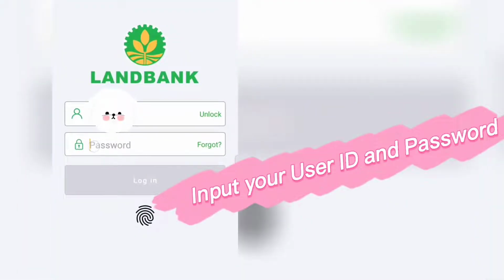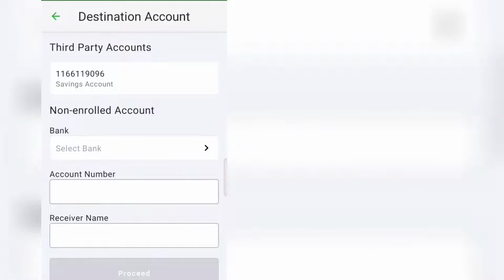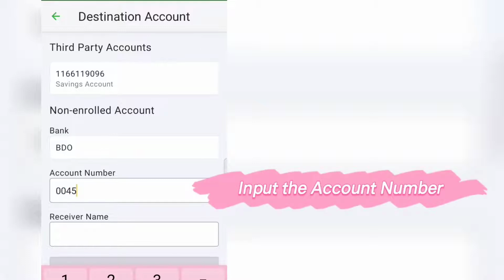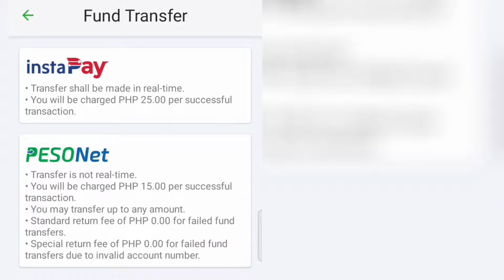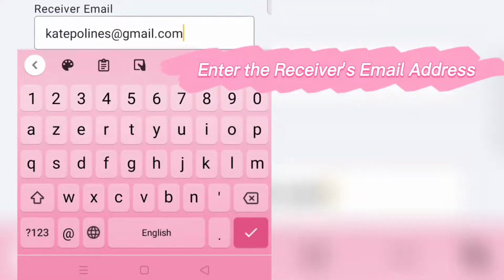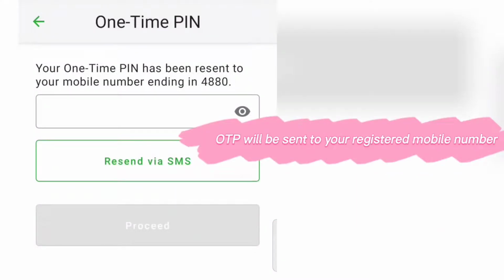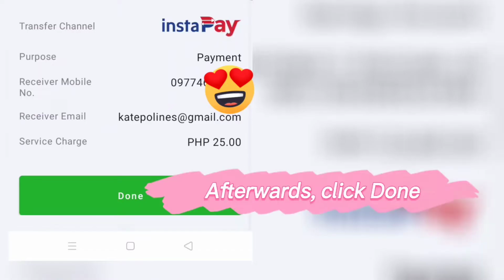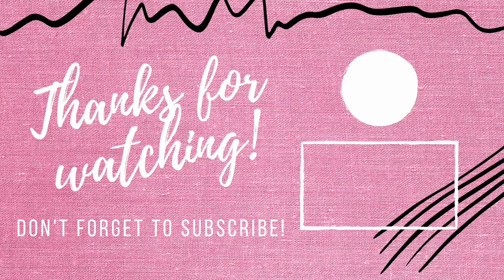[Step by Step Tutorial] LBP TO BDO: How to Send Money from LANDBANK to BDO using LBP Mobile Banking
Hello guys!
Here's an easy-to-follow step by step tutorial on how to transfer funds from your Landbank account to other banks like BDO using the Landbank Mobile Banking Application.

How to send money from Landbank to BDO
How to send money from Landbank to BDO online
How to transfer fund from Landbank to BDO
How to transfer money to other banks
How to use Landbank Mobile Banking Application
How to send money in Landbank online banking
How to send money in BDO online banking
How to send funds from LBP to BDO
How to send money from LBP to BDO
Landbank to BDO
How to use Landbank iaccess
What is online banking
What is internet banking
Advantages of online banking
Disadvantages of online banking
Pros of Online Banking
Cons of Online Banking
How to prevent hacking
Needed in online banking
What is transfer channels
What is Instapay
What is Pesonet
How much is the service charge for online banking